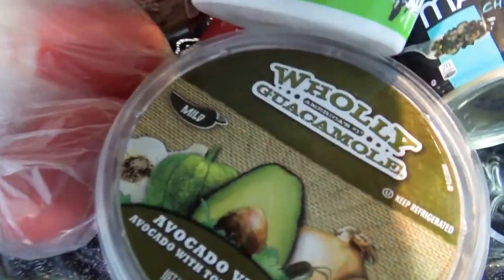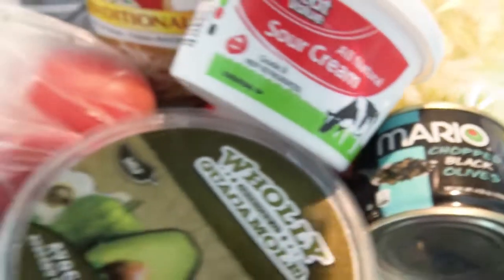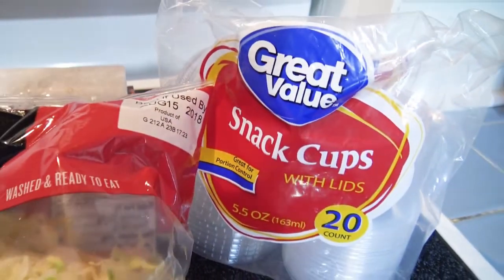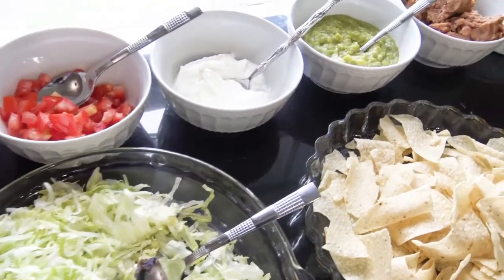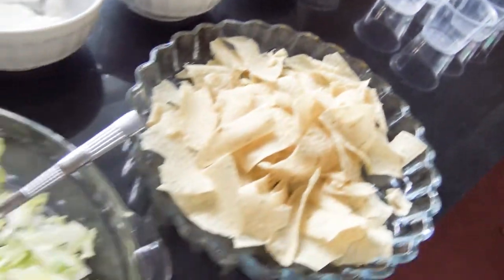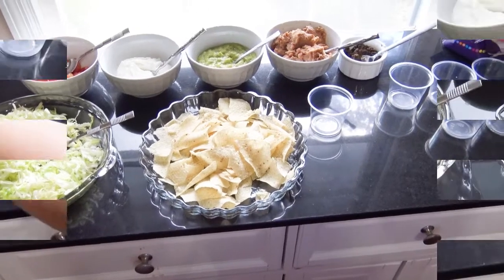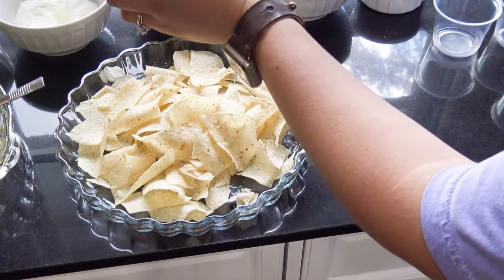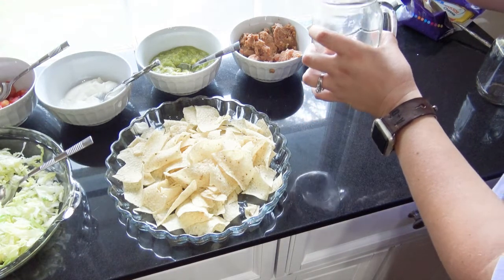Taco Dunk Boats | Easy Recipe | Under 4 Minutes | Amber Pierce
Hey Guys!
I hope you all enjoy this recipe as much as I did! Its super easy and affordable! Perfect for parties!